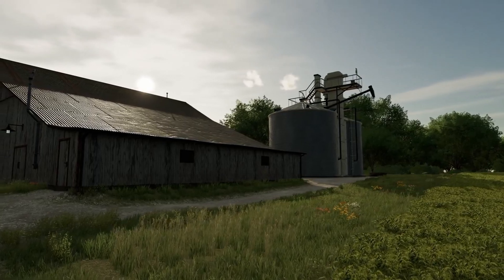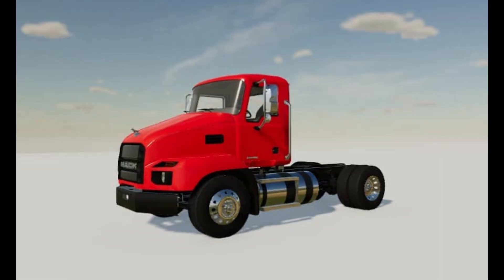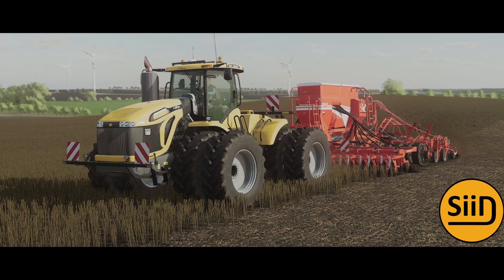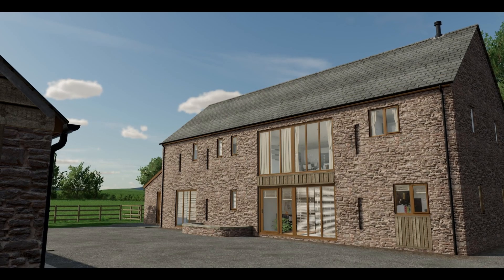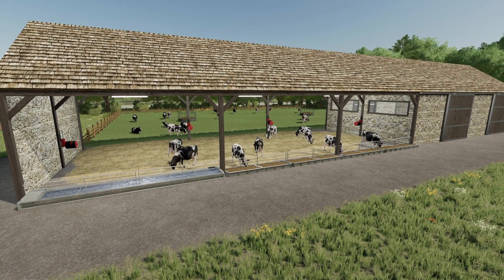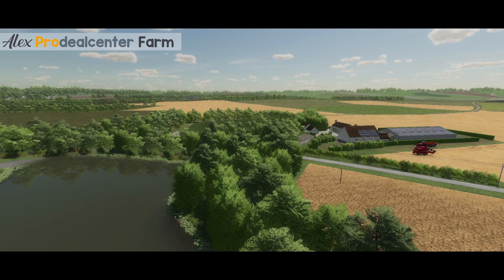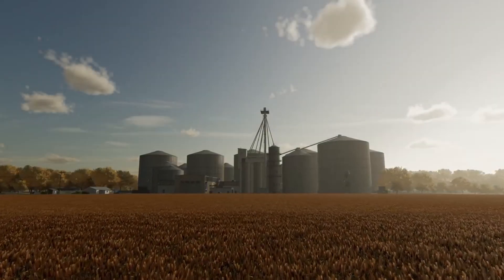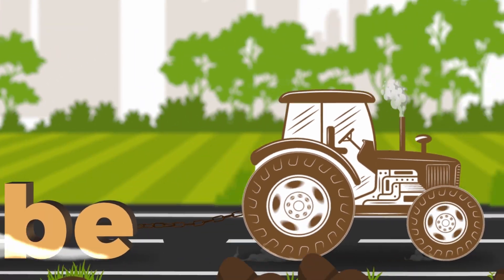FS NEWS! Stone Valley Update, American Falls, Plus TLX 9000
Today we get a update on Stone Valley plus a sneak peak at Lancyboi new map American Falls. Also get a tease of 82 Studio new TLX 9000 render.

Clubs Discord.

Consoles
Xbox Series X
Nintendo Switch